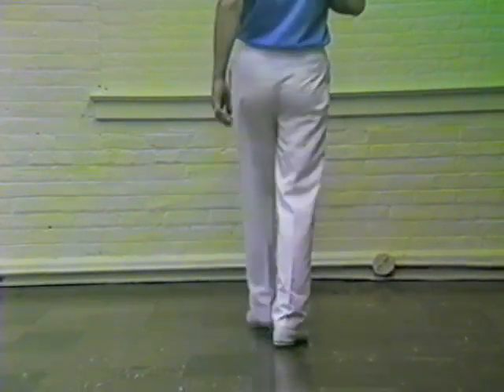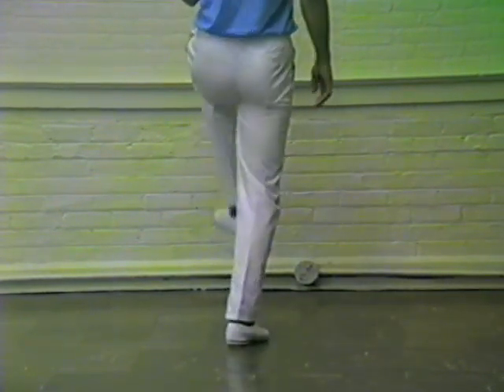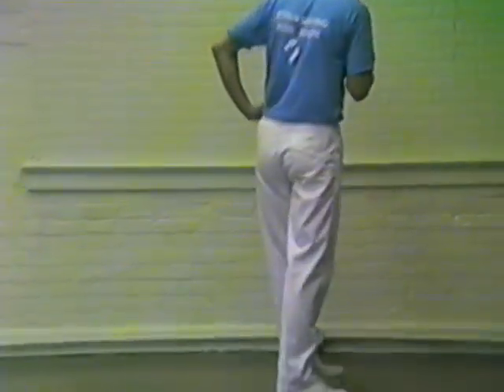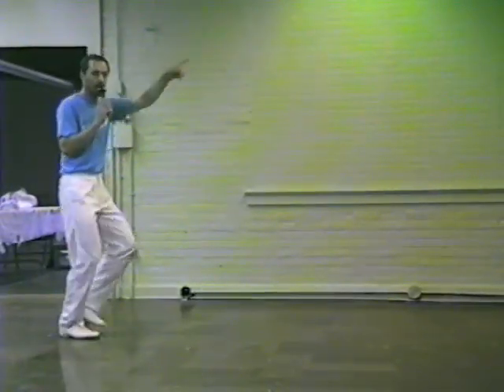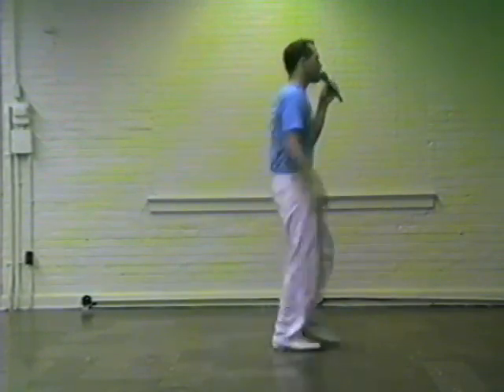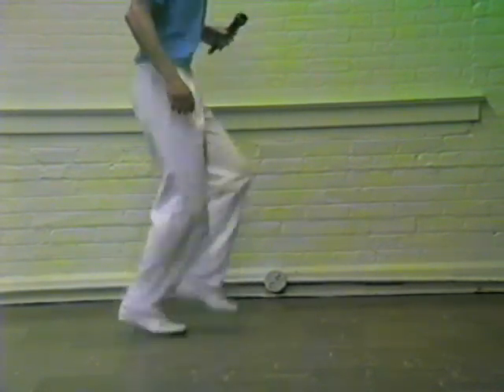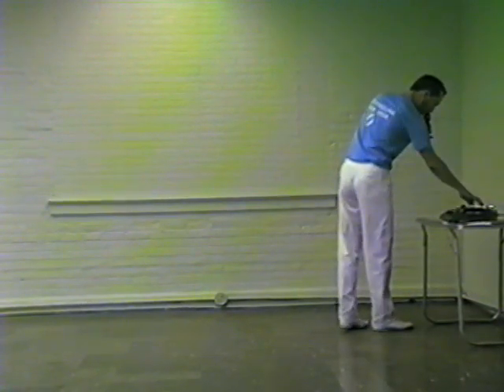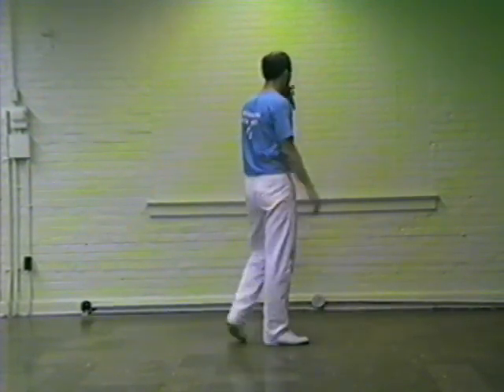Double Doubles, Skuffits, & Triplets - Advanced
Please click on the time stamps below to navigate the video OR roll your cursor over the timeline of the video.

0:00  Introduction
1:07  My Step
7:52  Martha Step
12:52  Stiff Step
17:46  High Horse
24:13  Skuffit
34:06  Thumper
39:37  Magic Step
47:06  Moonshifter Variation
53:25  Misty
59:22  Hesitation Step
1:06:51  Clickin' in Style
1:11:13  Airplane
1:16:08  Stutter Step
1:20:29  Heel Hops
1:25:23  Yeah
1:32:39  It's a Snap
1:34:47  Syncopated
1:39:32  Tap Backs
1:46:18  Quick Clicks
1:49:54  Showtime
1:57:11  Demonstration